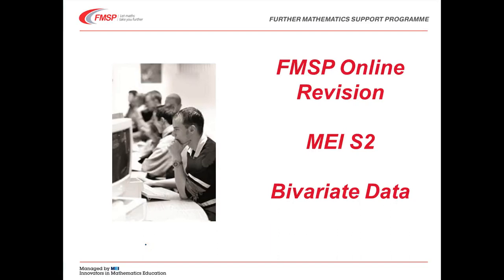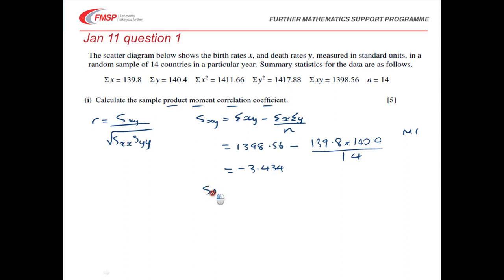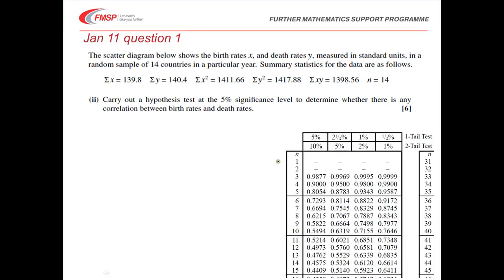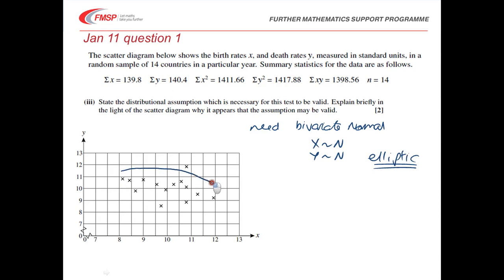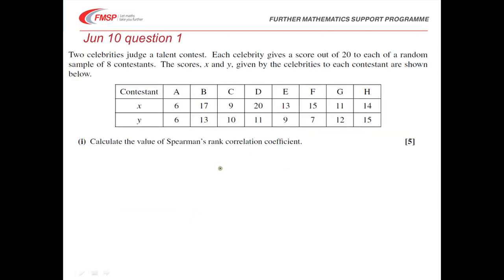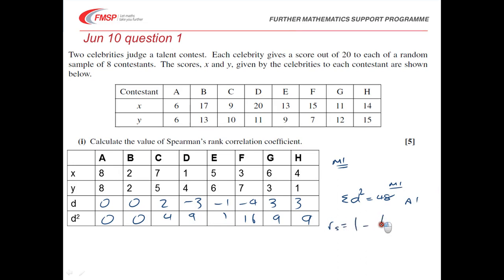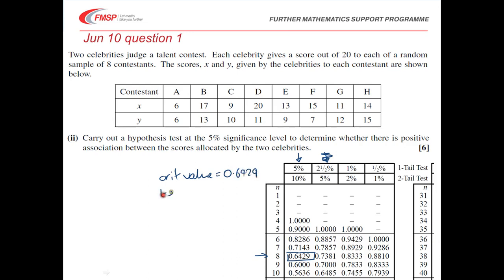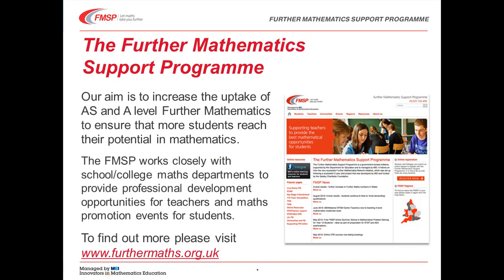FMSP Revision Video: MEI S2 - Correlation